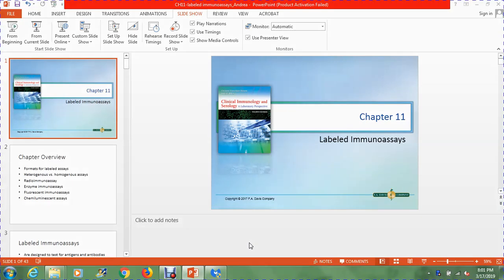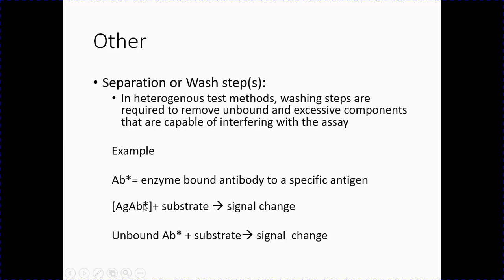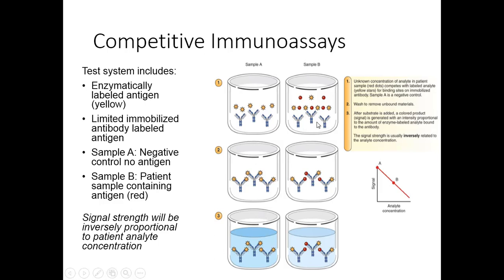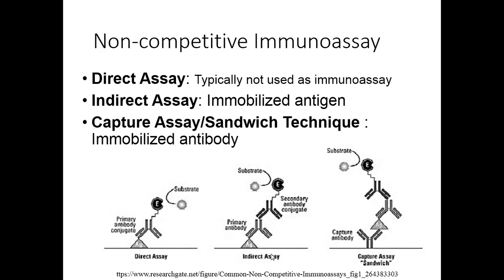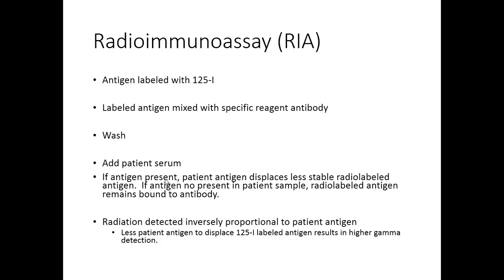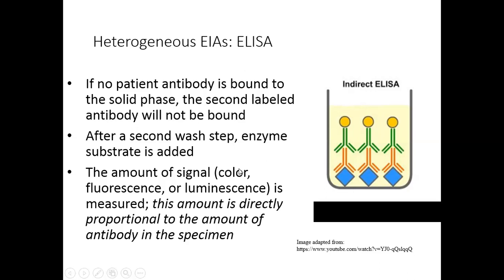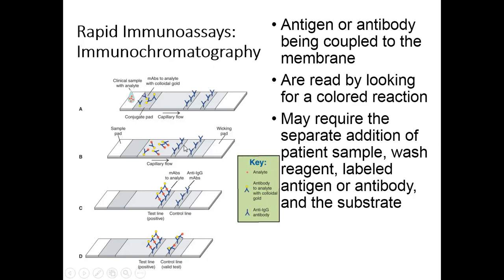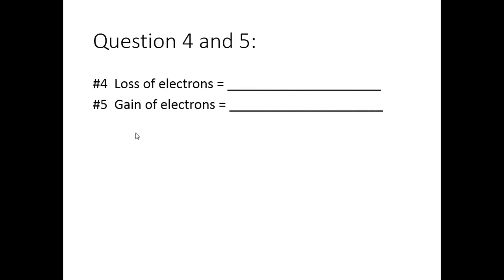chapter 11 labeled immunoassays video